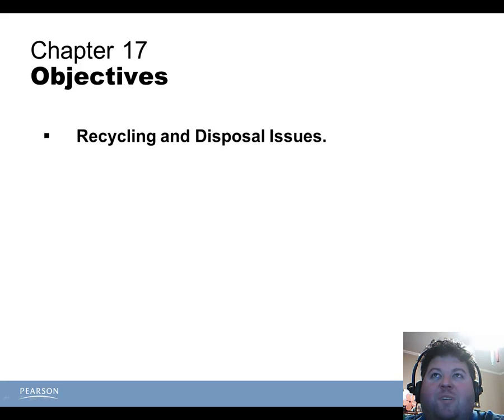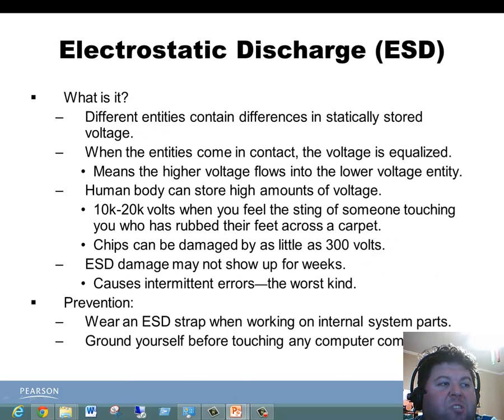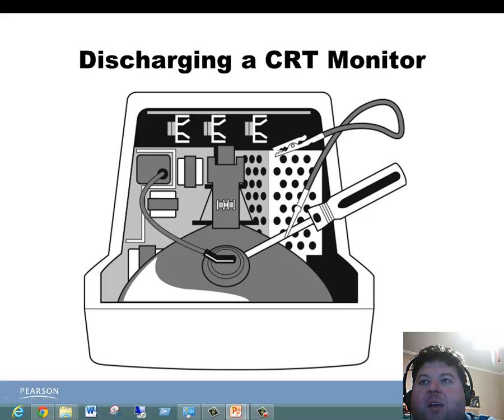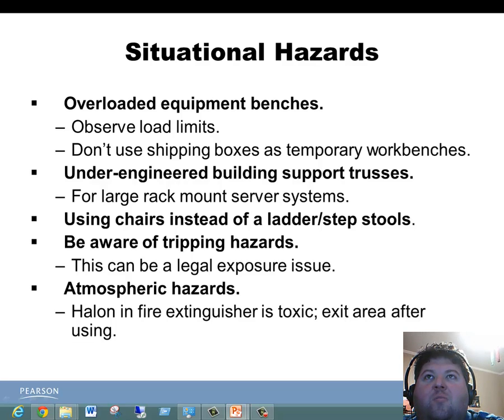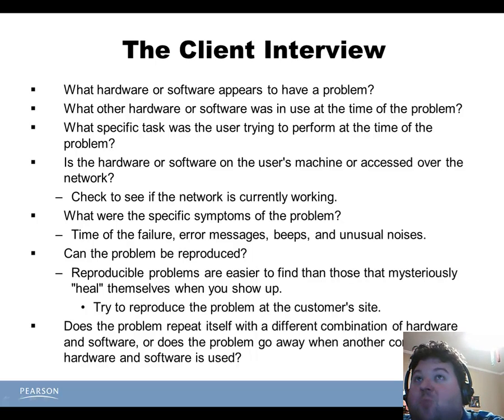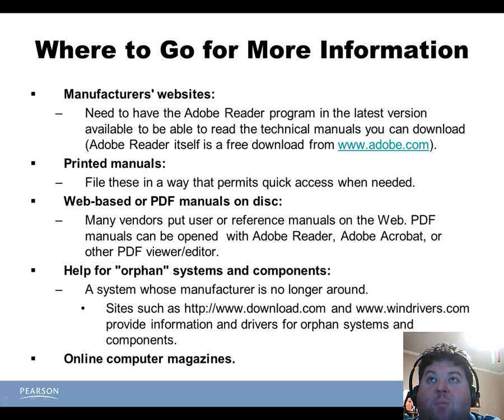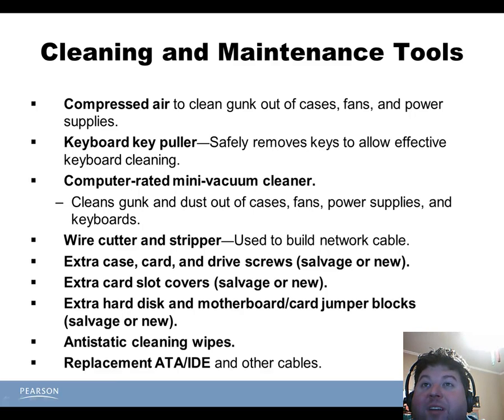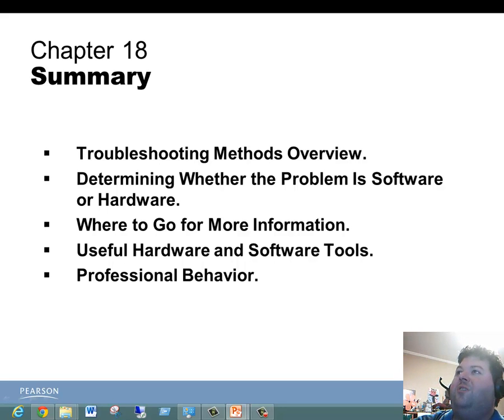11-06-2012-cit112-440-1718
Fall 2012
CIT112-440